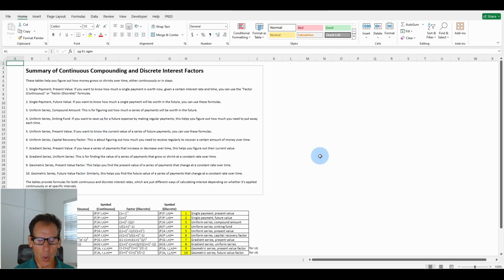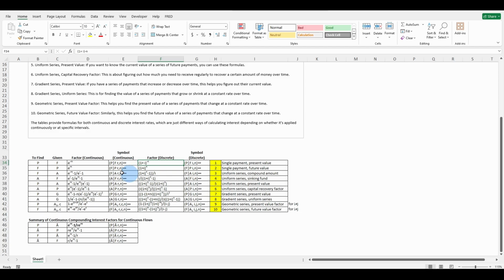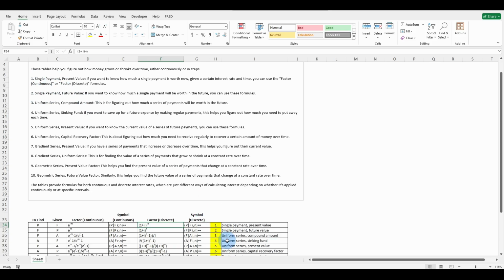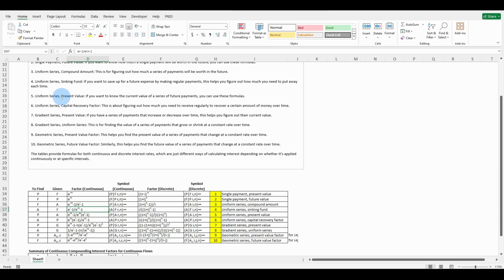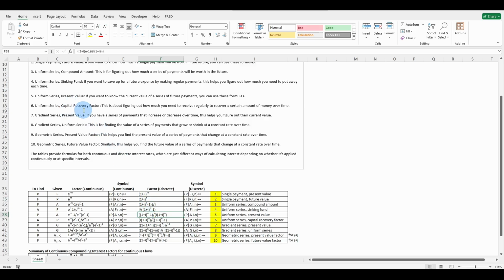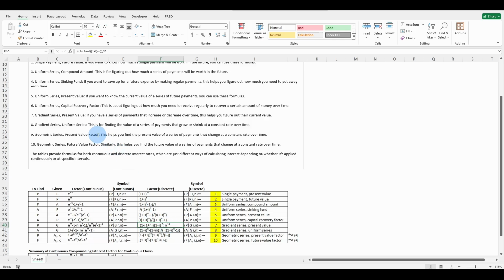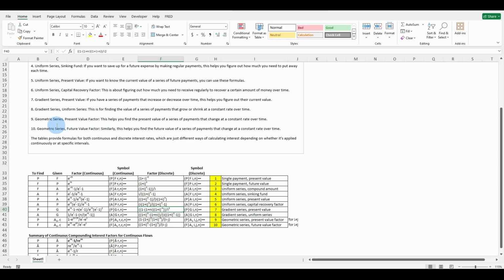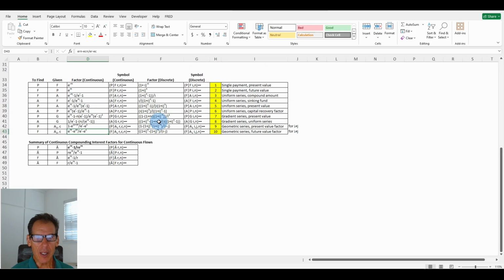How $1,000 Becomes $90K Without Lifting a Finger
If you think $1,000 isn’t much, think again. Discover how compounding at 12% annually turns a modest sum into a financial powerhouse—and why timing is everything.

In this video, you'll gain a better understanding of interest compounding and its effects in financial contexts. You'll look into the mechanics of compound interest, discovering how different compounding periods affect the growth of investments or the burden of debts.

By learning various formulas and calculations, you'll be prepared to calculate effective interest rates and make informed decisions regarding borrowing, investing, and managing finances.

In addition, you'll uncover critical tips and potential pitfalls associated with compound interest, allowing you to optimize your financial tactics and navigate the complexities of interest compounding with confidence.